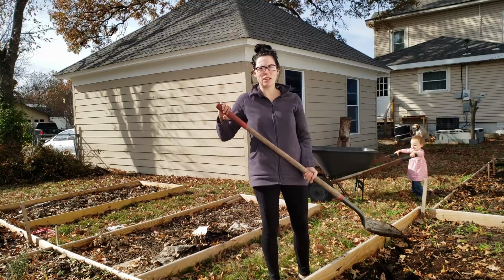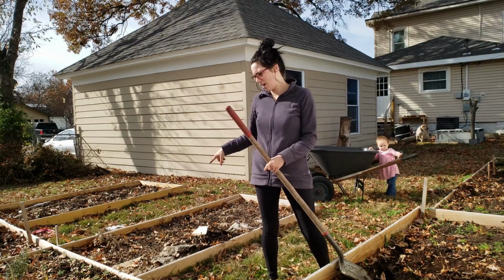HOMESTEAD DREAMING GARDEN CLEANUP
Today I talk about homestead dreaming and clean up raised garden beds after the first hard freeze of the season.

We are Kira & Steve and this is our every day life! We are homestead dreaming, bread baking, kombucha brewing, chicken loving, husband and wife duo and parents of 3 littles.

We are slowly but surely trying to become as self sufficient as we can be on our tiny 1/5th of an acre lot! Hope you enjoy the journey as much as we do!
So grab a drink and come along :)